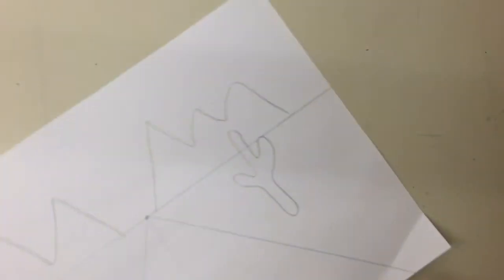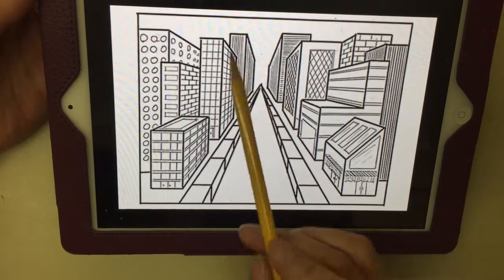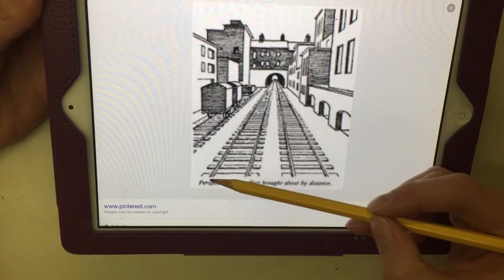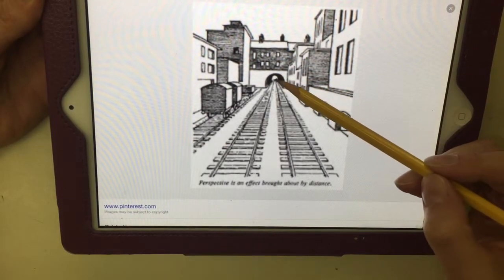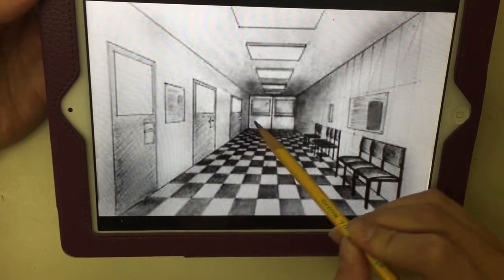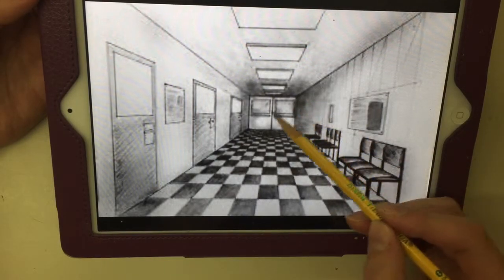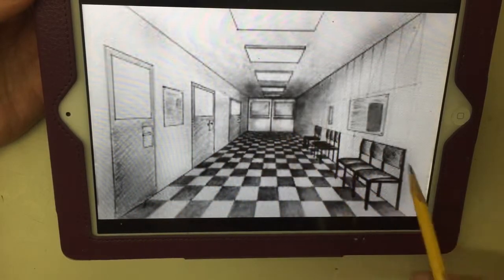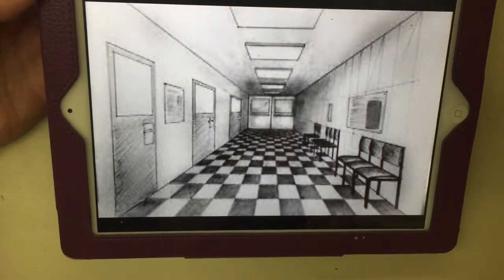One Point Perspective Tutorial